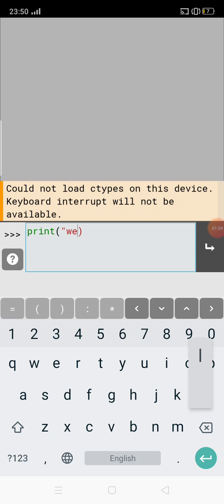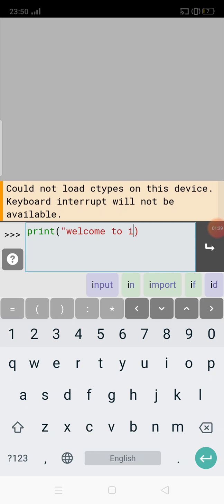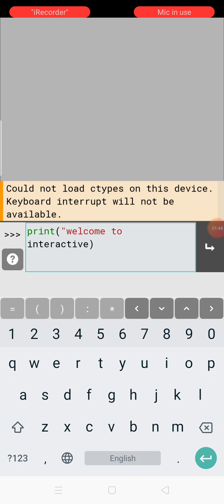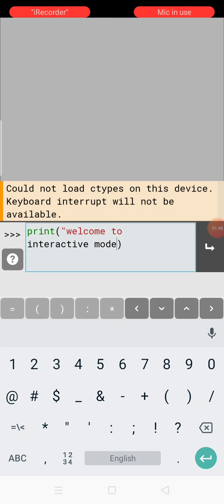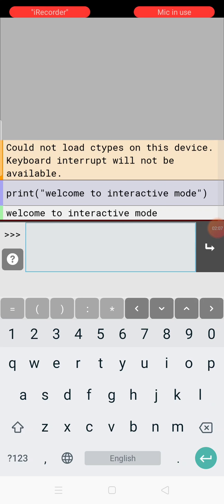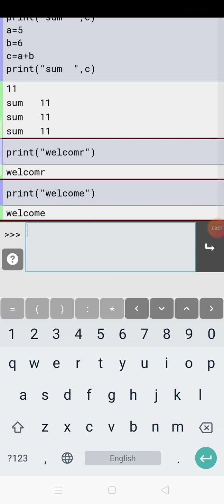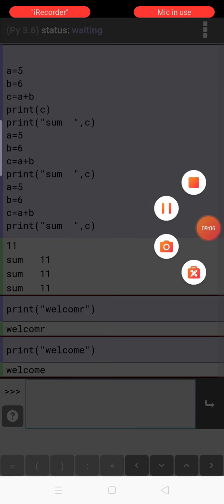Python Interactive mode | Python Samples |Simple way to run your Python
Here how to run your first python program